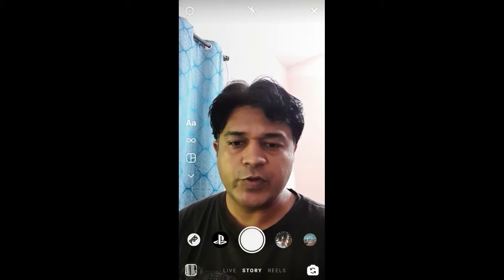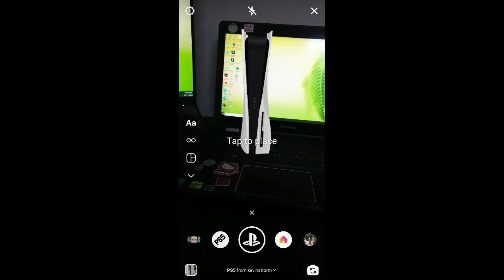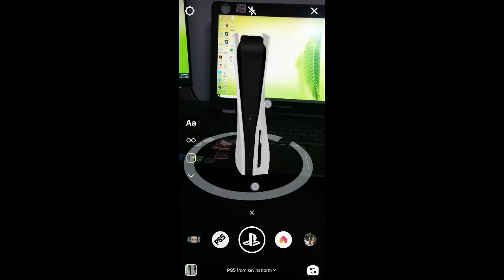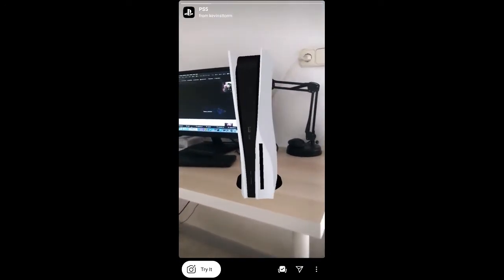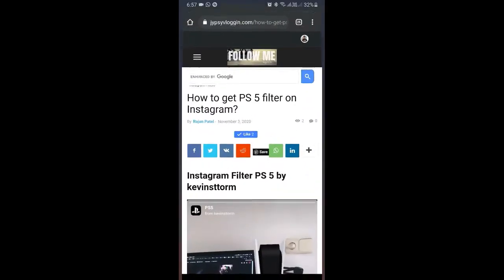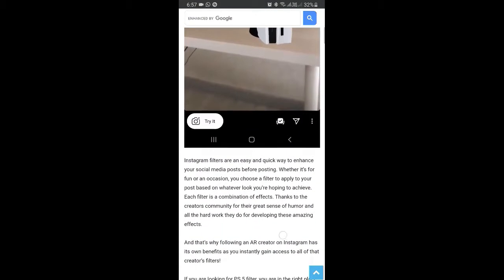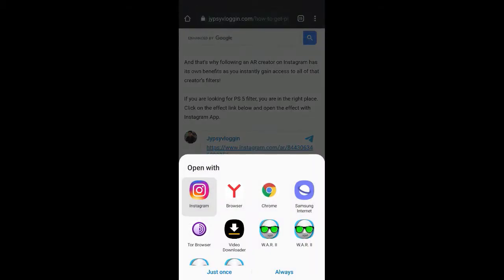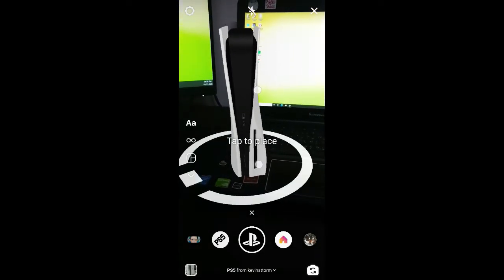How to get PS 5 filter on Instagram